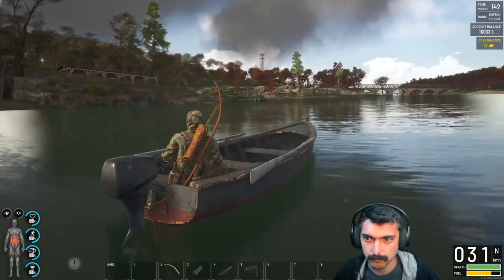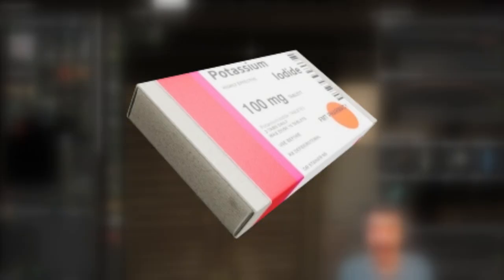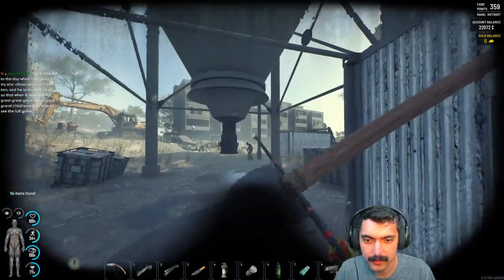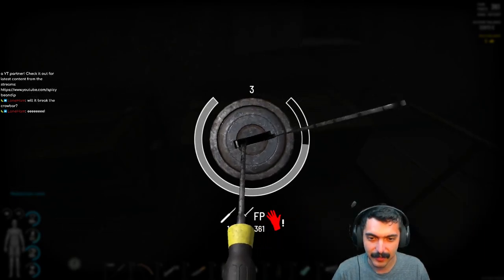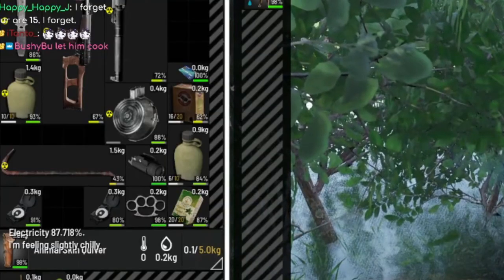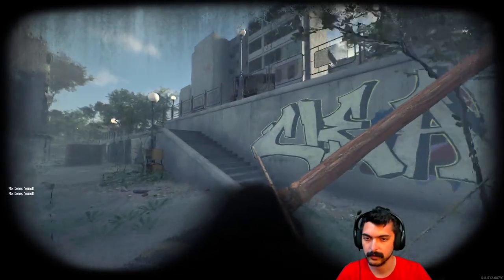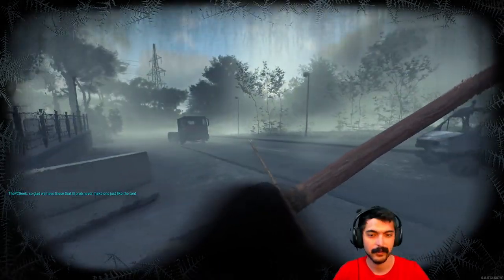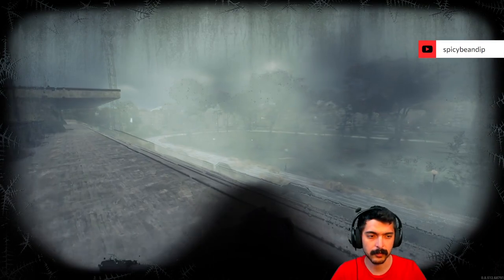Everything YOU Need To Know About SCUM's Radiation Zone! | 0.85 Update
I explain what you need in order to enter the SCUM radiation zone, what you can loot, how to decontaminate & I give you my thoughts on whether the zone & uranium farming is worth your time.

🔴Chapters🔴
00:00 Overview Of Zone
00:45 How To Prep
01:49 What To Expect In Zone
03:49 Cleaning Up
04:40 Is It Worth It?